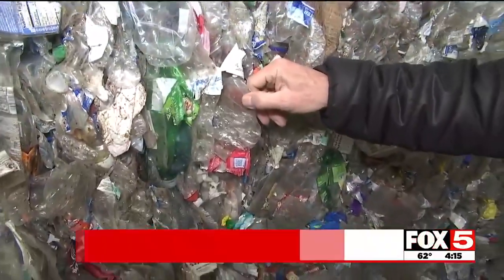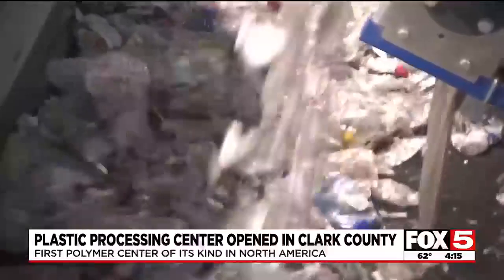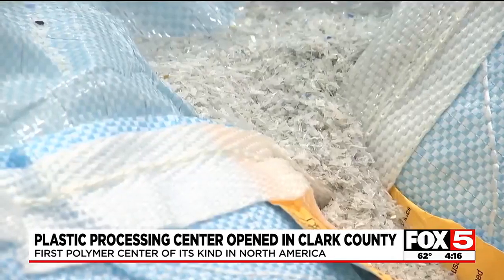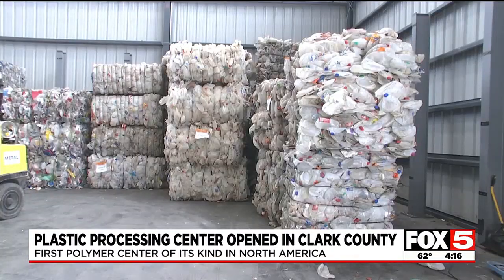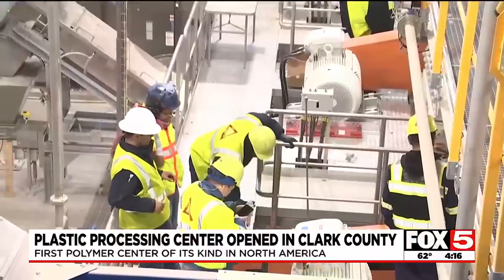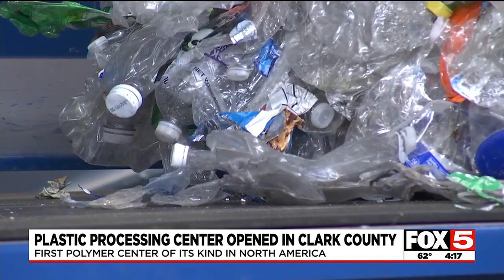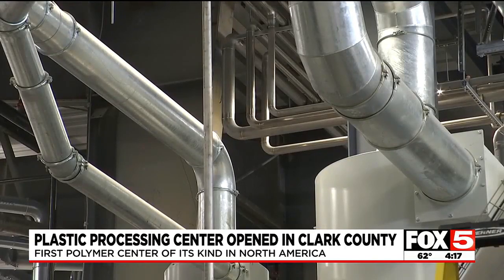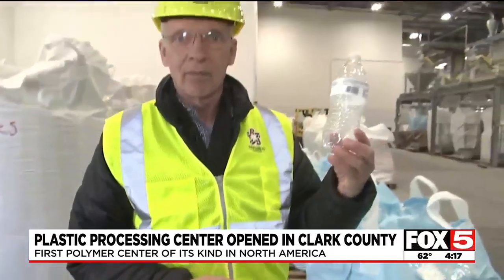First-of-its-kind polymer center forecast to process 100 million pounds of plastic this year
A first-of-its-kind polymer center is projected to process 100 million pounds of plastic this year.